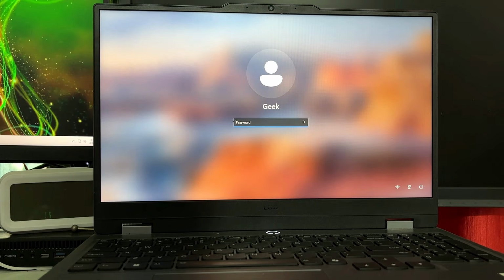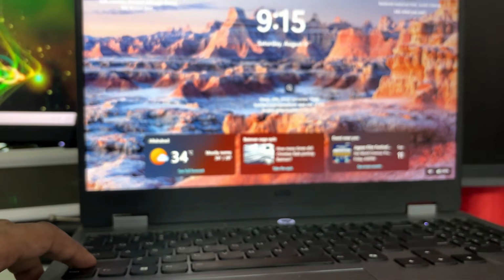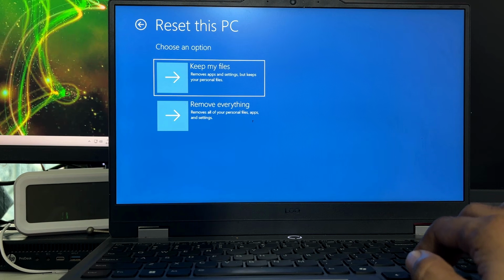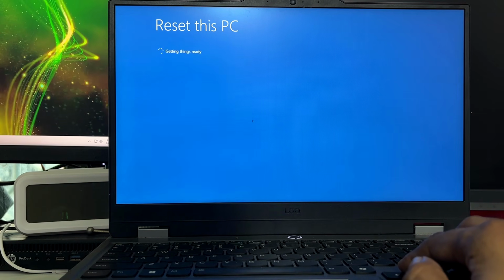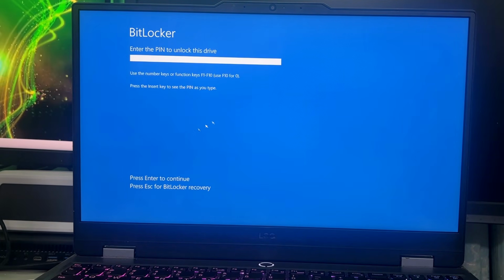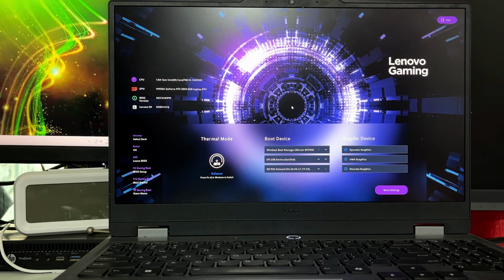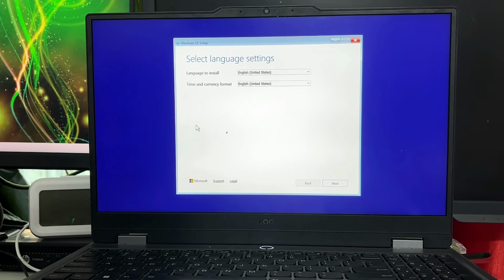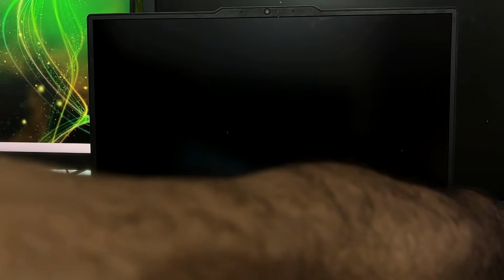How to FACTORY RESET Windows Laptop without Password (2026)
In this video, I am sharing 2 methods to reset Windows 10 or 11. The first method is a normal process that takes you to the Reset PC option without logging into the device. The Second method is for those users for whom the first method doesn't work, or they get a BitLocker recovery screen.

▬▬▬▬▬▬▬▬▬ஜ۩۞۩ஜ▬▬▬▬▬▬▬▬▬
▬▬▬▬▬▬▬▬▬ஜ۩۞۩ஜ▬▬▬▬▬▬▬▬▬

☑ Watched the video!
☐ Liked?